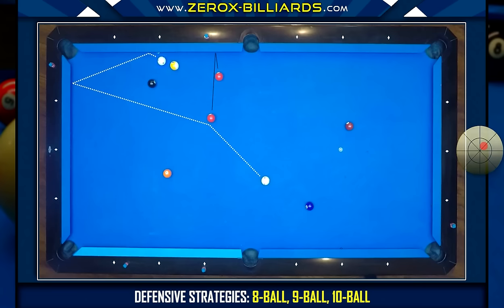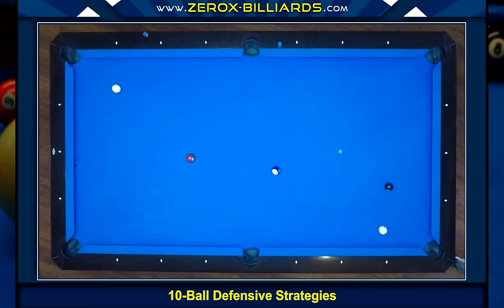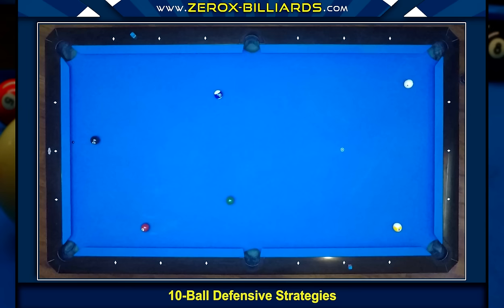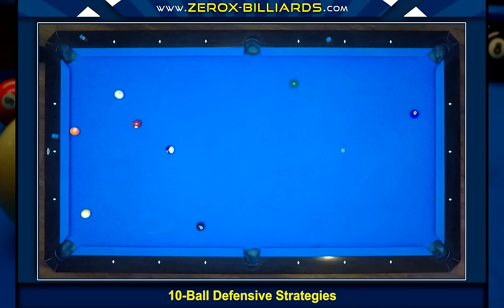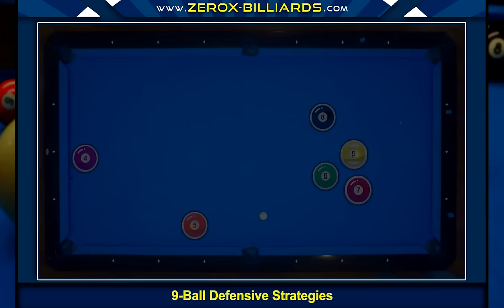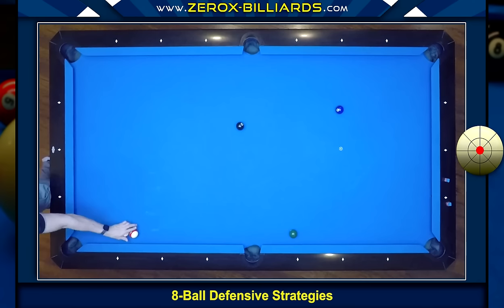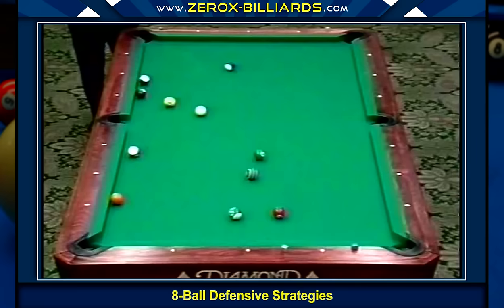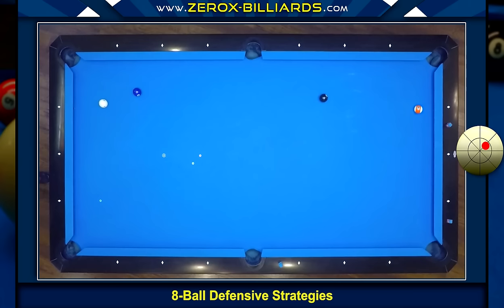Defensive Strategies - Improve Your 8-Ball / 10-Ball Defensive Game Quickly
In this video Tor goes through over 120 game situations in 8-Ball, 9-Ball and 10-Ball. Each layout has an explanation as well as a spin indicator. The most common defensive situations are featured in this video.